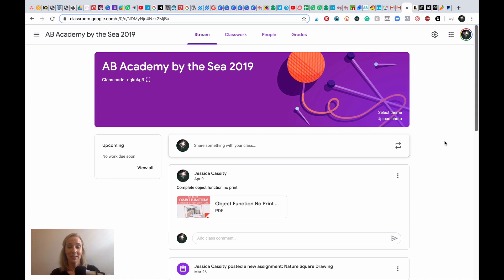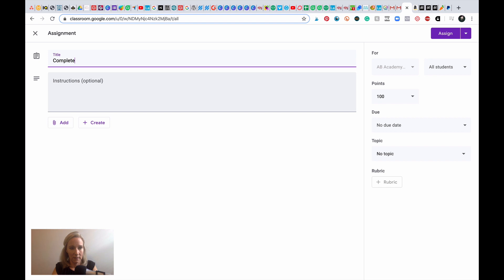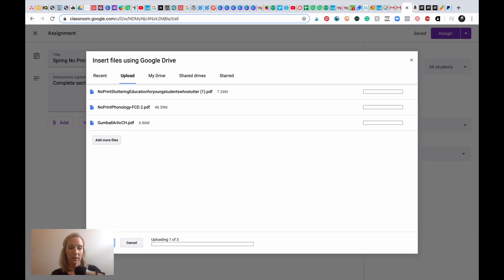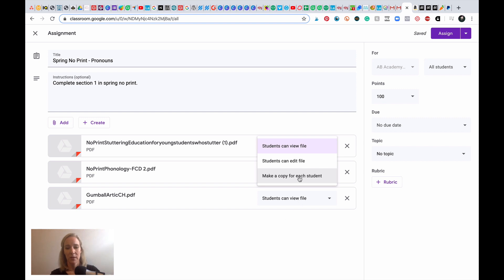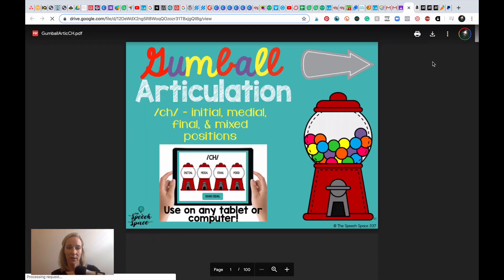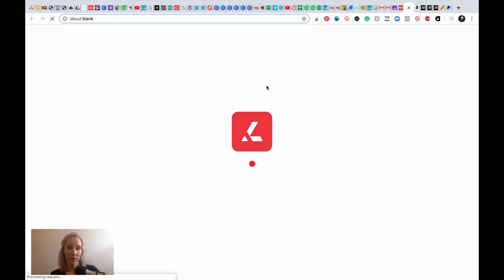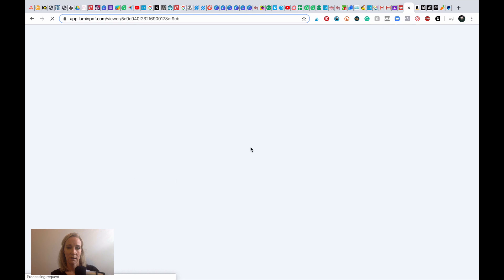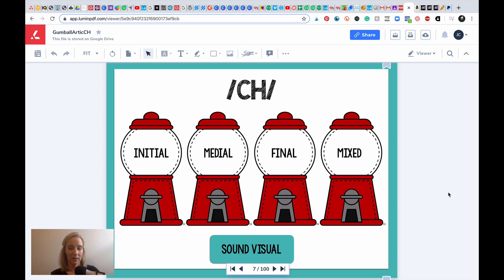Teletherapy Tip: Using Google Classroom with Interactive PDFs for Speech Therapy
So many people have asked me about using Google Classroom for no print speech therapy activities. These are great for teletherapy, so Google Classroom or Google Drive is a common place to place these files. Sometimes Google Classroom can cause a little trouble with opening the interactive pdfs so they remain interactive. In my tutorial today, I show you a workaround!